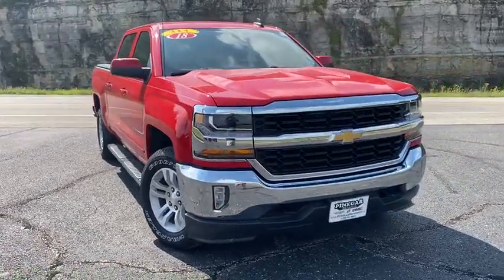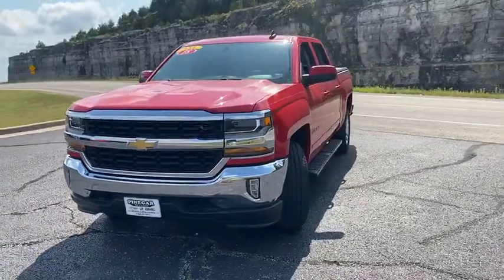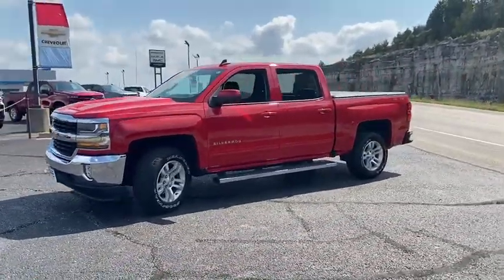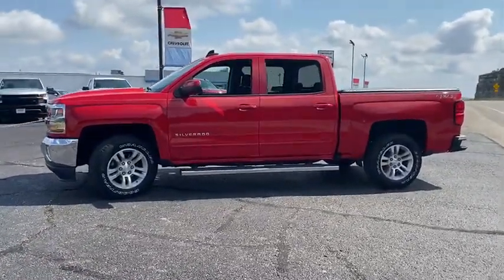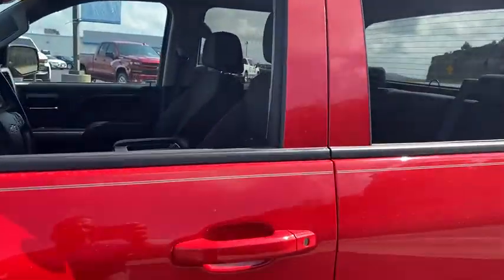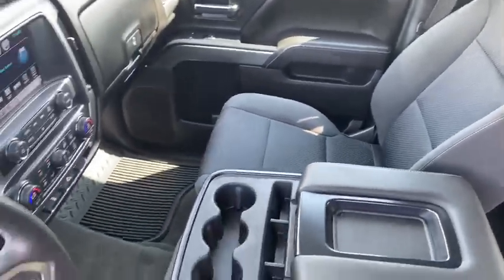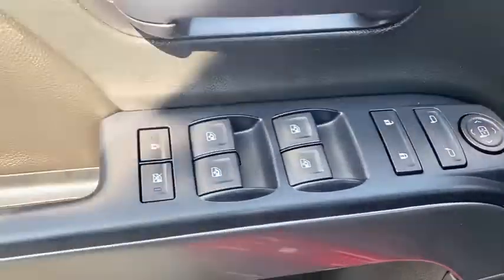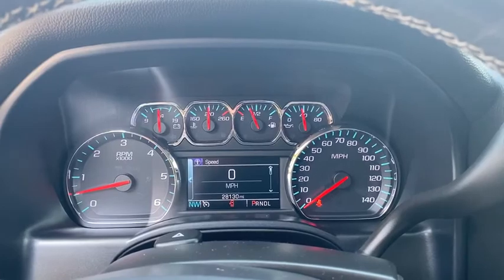2018 Chevrolet Silverado_1500 Branson, Forsythe, Ozark, Kimberling City, Harrison, MO 10328B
Red Hot Used 2018 Chevrolet Silverado_1500 available in Branson, Missouri at Pinegar Chevy Buick GMC Branson. Servicing the Forsythe, Ozark, Kimberling City, Harrison, MO area.

DIFFERENTIAL  HEAVY-DUTY LOCKING REAR,STEERING COLUMN  MANUAL TILT AND TELESCOPING,REAR AXLE  3.42 RATIO,TRANSMISSION  6-SPEED AUTOMATIC  ELECTRONICALLY CONTROLLED  with overdrive and tow/haul mode. Includes Cruise Grade Braking and Powertrain Grade Braking (STD),DEFOGGER  REAR-WINDOW ELECTRIC,TRAILER BRAKE CONTROLLER  INTEGRATED,GVWR  7200 LBS. (3266 KG),LICENSE PLATE KIT  FRONT,WHEELS  18 X 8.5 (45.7 CM X 21.6 CM) BRIGHT-MACHINED ALUMINUM,POWER OUTLET  110-VOLT AC,FOG LAMPS  THIN PROFILE LED,WHEEL  FULL-SIZE SPARE  17 (43.2 CM) STEEL,TIRES  P265/65R18 ALL-TERRAIN  WHITE OUTLINED LETTER,REMOTE VEHICLE STARTER SYSTEM  Includes (UTJ) Theft-deterrent system.),ENGINE  5.3L ECOTEC3 V8 WITH ACTIVE FUEL MANAGEMENT  DIRECT INJECTION AND VARIABLE VALVE TIMING  includes aluminum block construction (355 hp [265 kW] @ 5600 rpm  383 lb-ft of torque [518 Nm] @ 4100 rpm; more than 300 lb-ft of torque from 2000 to 5600 rpm),RED HOT,LED LIGHTING  CARGO BOX  with switch on center switch bank,PAINT  SOLID,SEAT ADJUSTER  DRIVER 10-WAY POWER,LT PREFERRED EQUIPMENT GROUP  includes standard equipment,AUDIO SYSTEM  CHEVROLET MYLINK RADIO WITH 8 DIAGONAL COLOR TOUCH-SCREEN  AM/FM STEREO  with seek-and-scan and digital clock  includes Bluetooth streaming audio for music and select phones; USB ports; auxiliary jack; voice-activated technology for radio and phone; and Shop with the ability to browse  select and install apps to your vehicle. Apps include Pandora  iHeartRadio  The Weather Channel and more. (STD),TRAILERING PACKAGE  includes trailer hitch  7-pin and 4-pin connectors Includes (G80) locking rear differential.,AIR CONDITIONING  DUAL-ZONE AUTOMATIC CLIMATE CONTROL,COOLING  AUXILIARY EXTERNAL TRANSMISSION OIL COOLER,ALL STAR EDITION  for Crew Cab and Double Cab  includes (AG1) driver 10-way power seat adjuster with (AZ3) bench seat only  (CJ2) dual-zone climate control  (BTV) Remote Vehicle Starter system  (C49) rear-window defogger and (KI4) 110-volt power outlet (Includes (Z82) Trailering Package  (G80) locking differential and (T3U) LED front fog lamps. (N37) manual tilt and telescopic steering column included with (L83) 5.3L EcoTec3 V8 engine.,JET BLACK  CLOTH SEAT TRIM,TIRE  SPARE P265/70R17 ALL-SEASON  BLACKWALL,SEATS  FRONT 40/20/40 SPLIT-BENCH  3-PASSENGER  AVAILABLE IN CLOTH OR LEATHER  includes driver and front passenger recline with outboard head restraints and center fold-down armrest with storage. Also includes manually adjustable driver lumbar  lockable storage compartment in seat cushion  and storage pockets. (STD) Includes (AG1) driver 10-way power seat-adjuster with (PCM) LT Convenience Package  (PDA) Texas Edition or (PDU) All Star Edition.),THEFT-DETERRENT SYSTEM  UNAUTHORIZED ENTRY,Four Wheel Drive,Power Steering,ABS,4-Wheel Disc Brakes,Aluminum Wheels,Tires - Front All-Season,Tires - Rear All-Season,Conventional Spare Tire,Tow Hooks,Daytime Running Lights,HID headlights,Heated Mirrors,Power Mirror(s),Privacy Glass,Keyless Entry,Power Door Locks,AM/FM Stereo,MP3 Player,Bluetooth Connection,Auxiliary Audio Input,Smart Device Integration,CD Player,MP3 Player,HD Radio,Satellite Radio,Requires Subscription,Bluetooth Connection,WiFi Hotspot,Split Bench Seat,Driver Adjustable Lumbar,Pass-Through Rear Seat,Rear Bench Seat,Floor Mats,Cruise Control,Steering Wheel Audio Controls,Leather Steering Wheel,Adjustable Steering Wheel,Steering Wheel Audio Controls,Power Windows,Power Door Locks,Keyless Entry,Power Door Locks,Cruise Control,A/C,Driver Vanity Mirror,Passenger Vanity Mirror,Driver Illuminated Vanity Mirror,Passenger Illuminated Visor Mirror,Traction Control,Stability Control,Daytime Running Lights,Driver Air Bag,Passenger Air Bag,Front Side Air Bag,Front Head Air Bag,Rear Head Air Bag,Passenger Air Bag Sensor,Telematics,Back-Up Camera,Driver Restriction Features,Tire Pressure Monitor